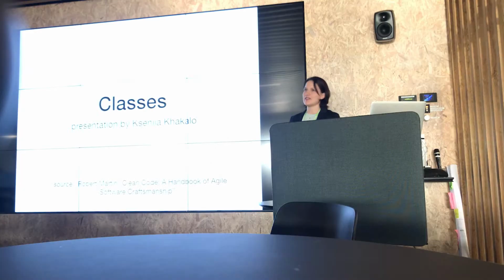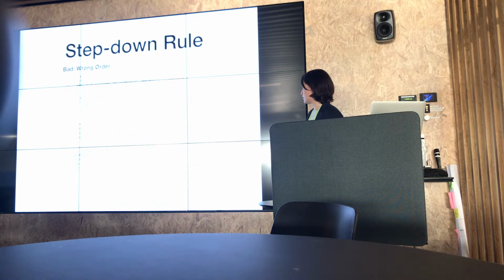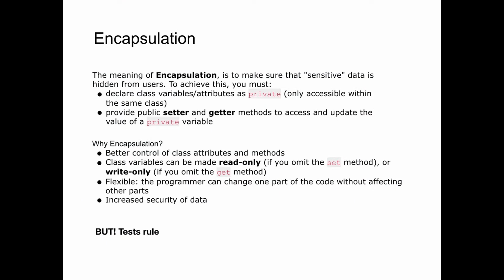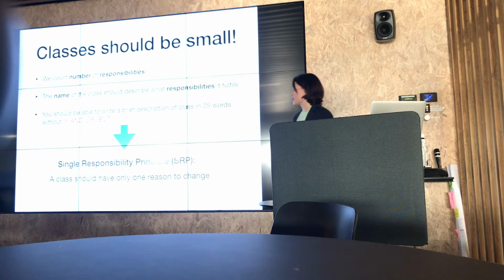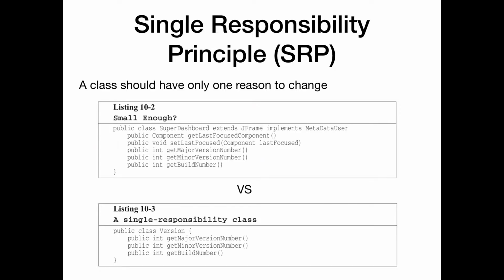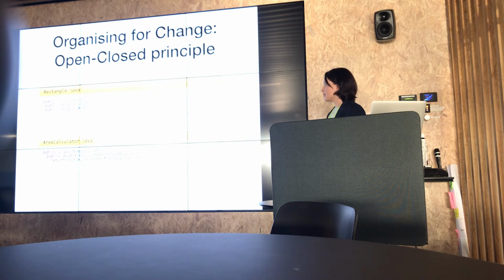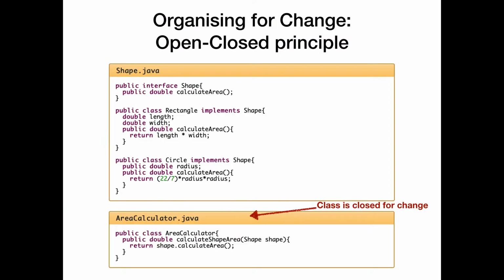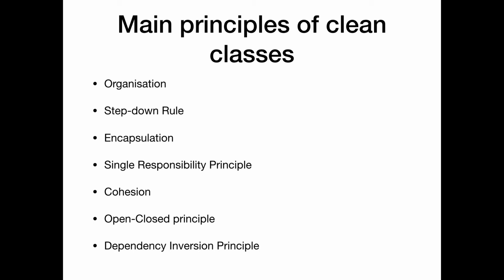classes - presentation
Presentation from Ksenia Khakalo for "Classes" Topic.